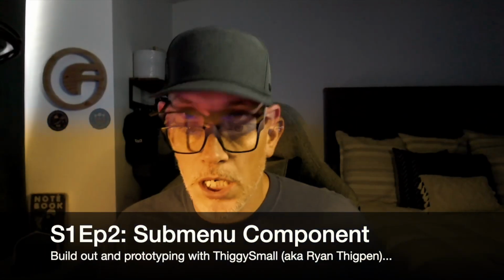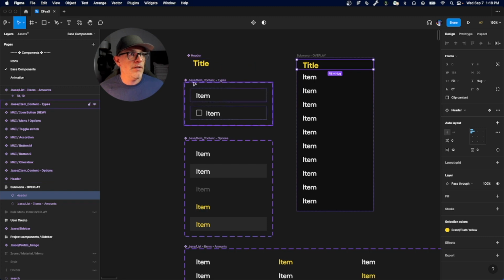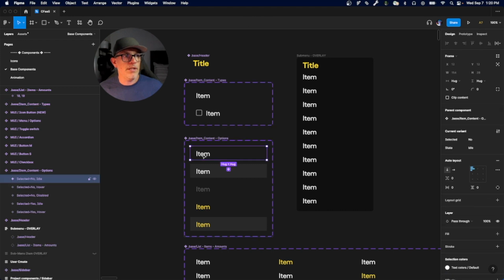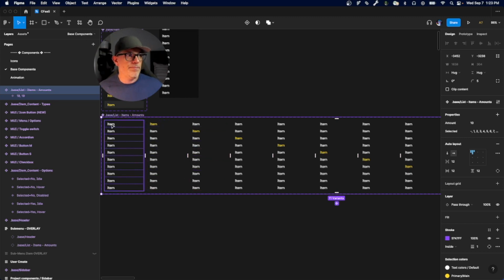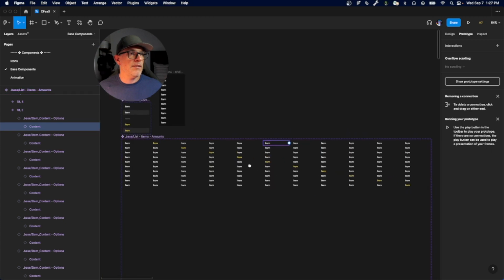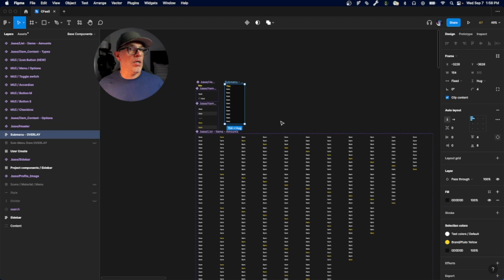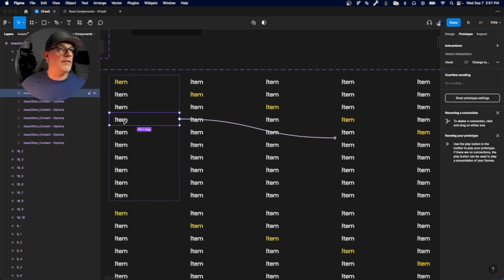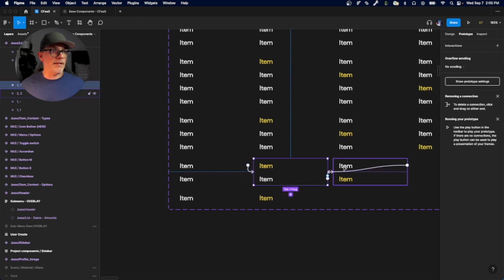UX Moments - S1 Ep2 - Creating a Submenu Component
In this video I take you through how I build out a submenu component. I also explain how I incorporate interaction into the component in order to demonstrate different states (ex. hover or selected). Thank you for checking out my video.